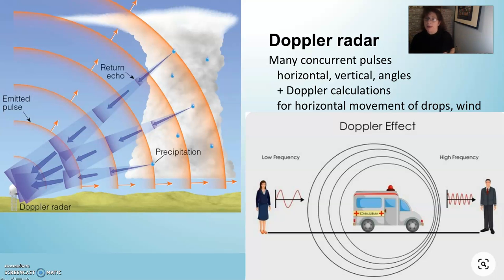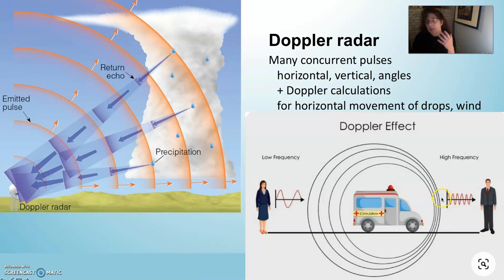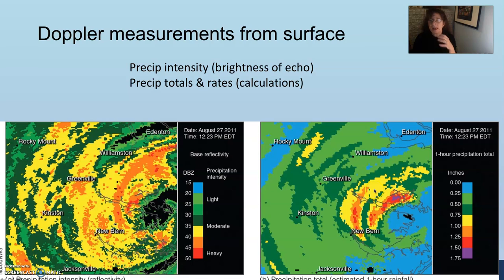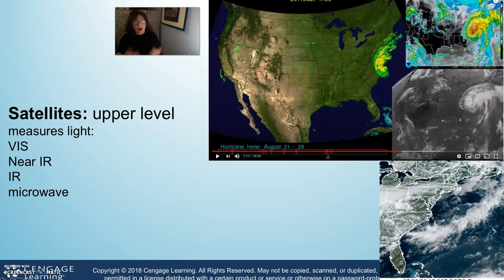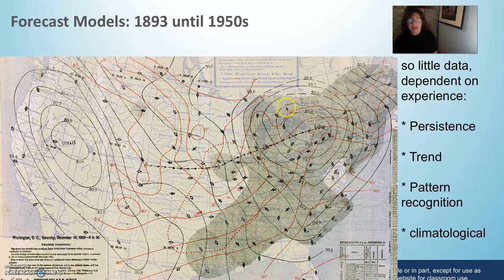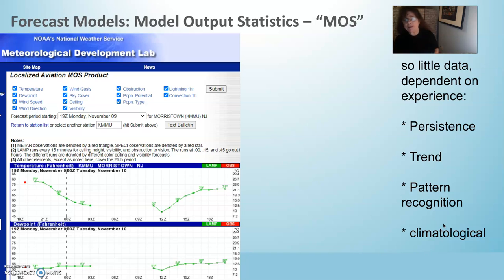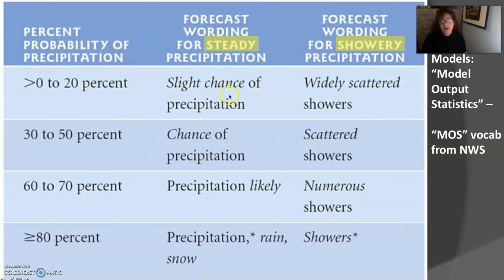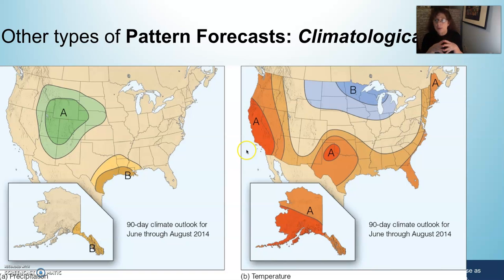Ch 9 B Forecast models